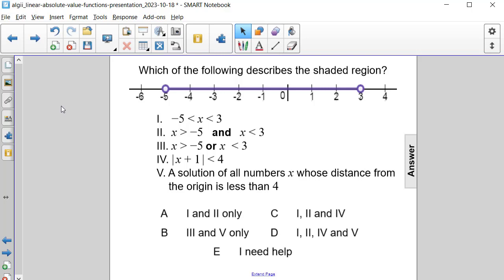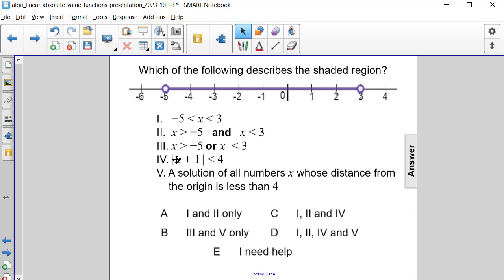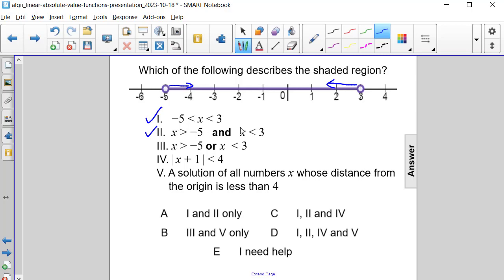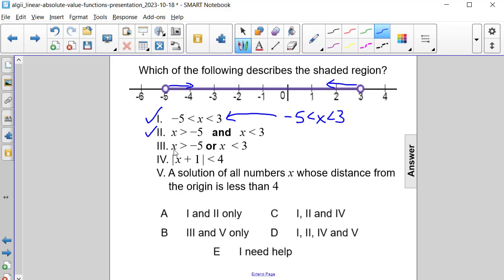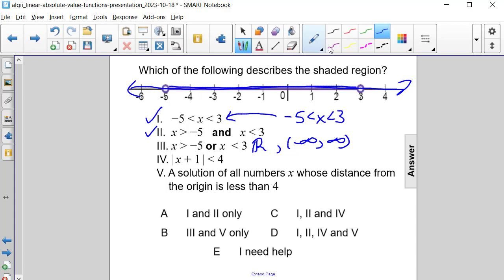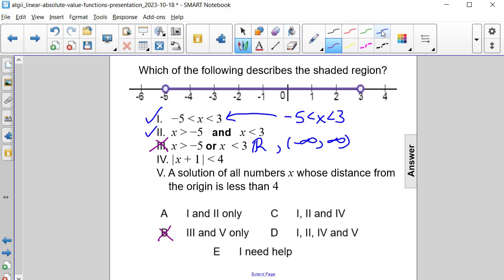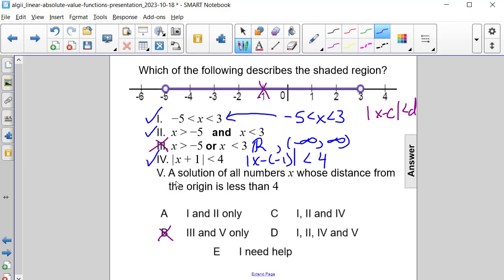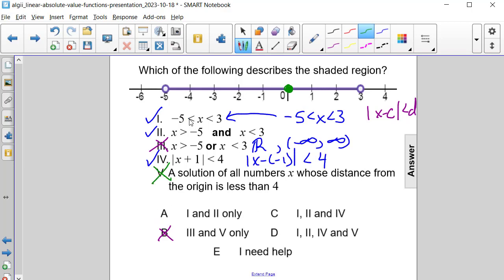Algebra2 Linear AbsVal Ab Val Inequalities Q65